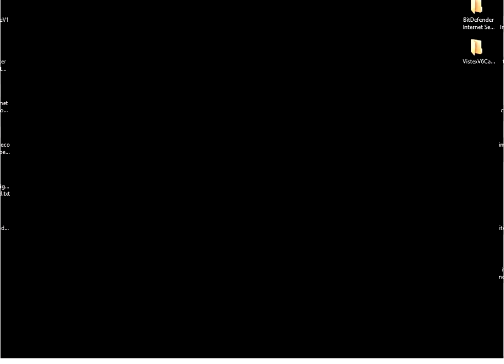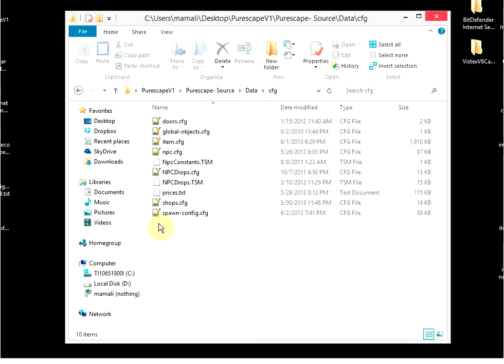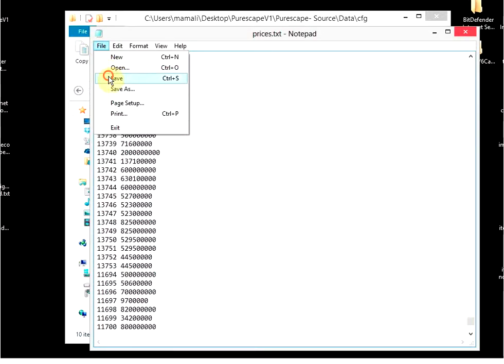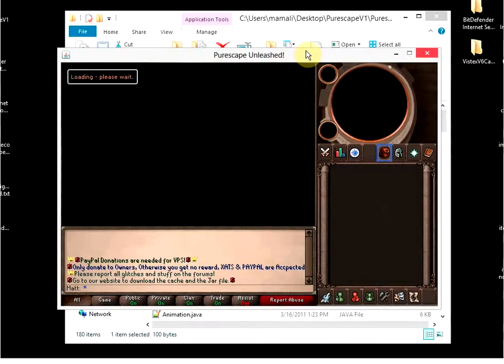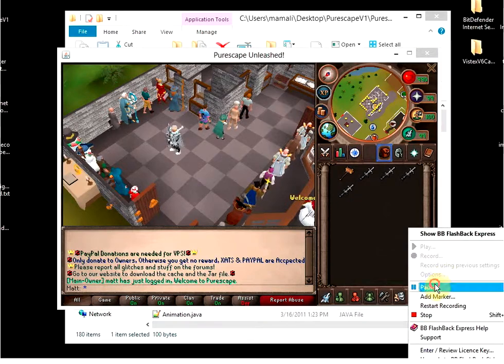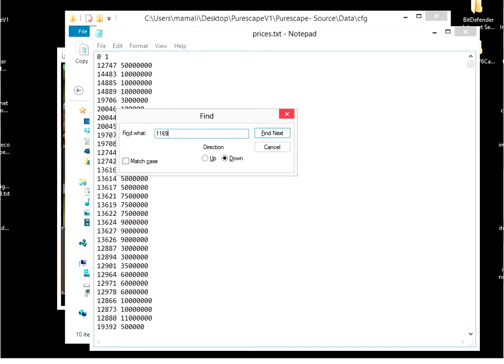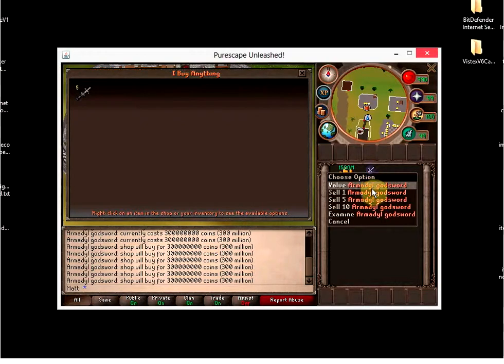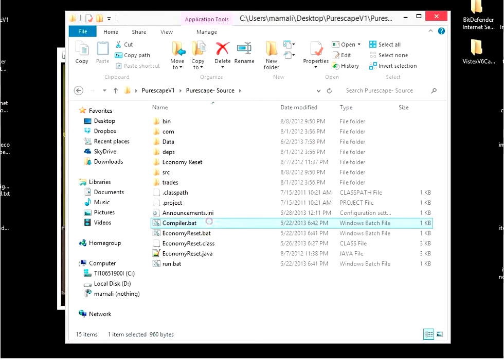How to change Item prices in RSPS HD guide voice commentary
Hellllooooo again guys been a long time, Sorry I haven't made videos as of recently been busy because as you all know its summer time now so i been doing alot, but anyways i made this video just a while ago about, "How to change item prices in RSPS"
because i got a inbox request on how to do this so i have made a video for you all , hope you enjoy it, if you have any questions please, (comment, inbox me, or email me)
I am also selling sources, clients, of any revision 317 all the way to 742..
I also take money for personal help on rsps because i am capable of doing any type of coding.
Thanks!